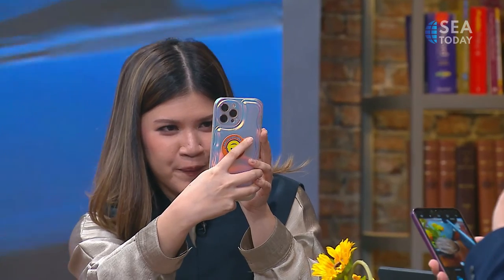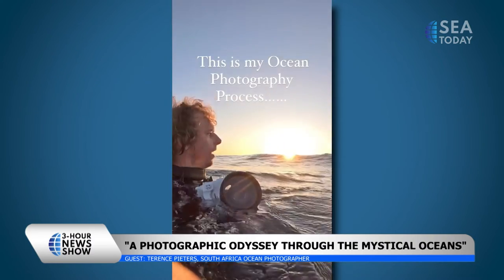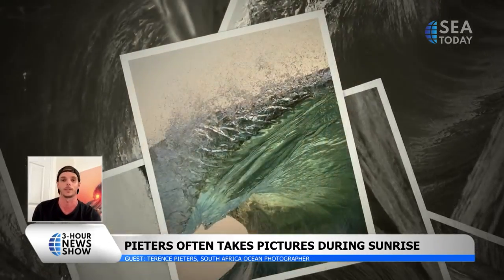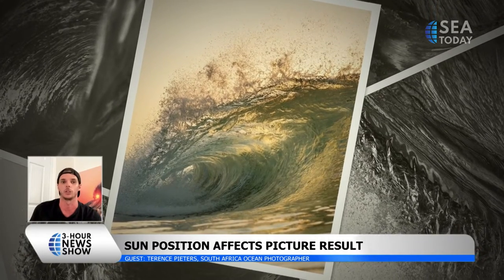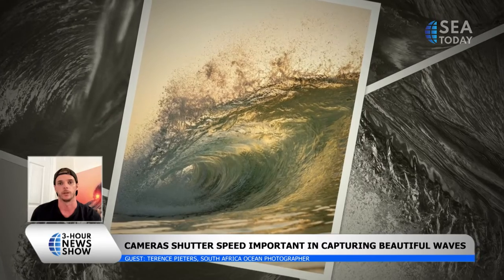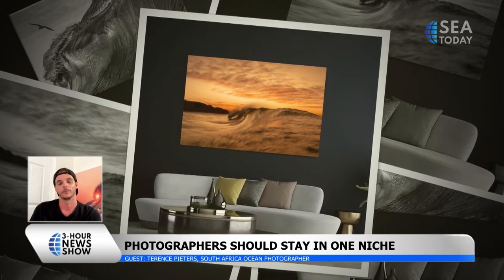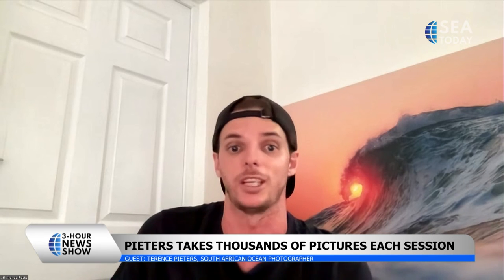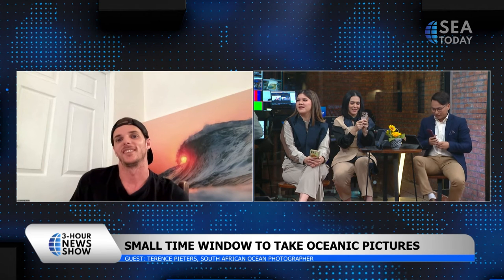Talk Show with Terence Pieters: "A Photographic Odyssey Through The Mystical Oceans"